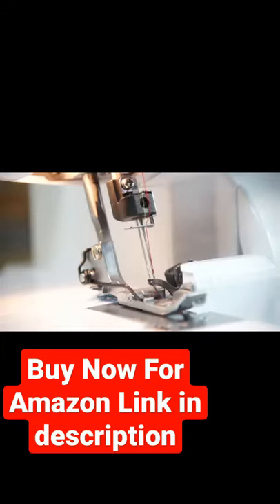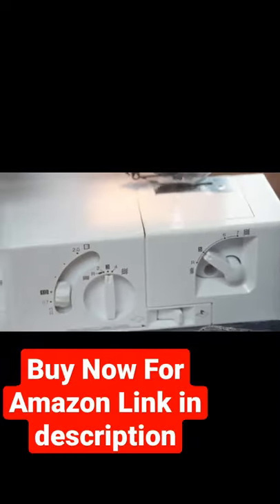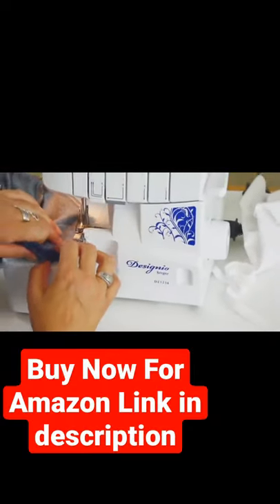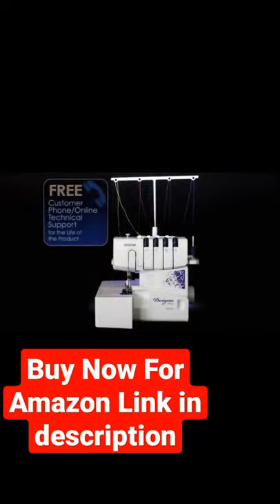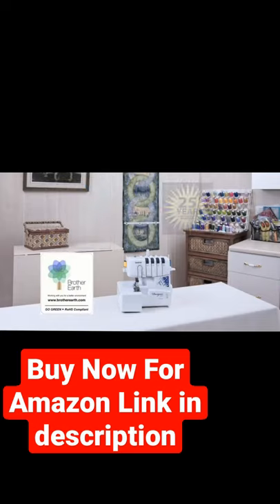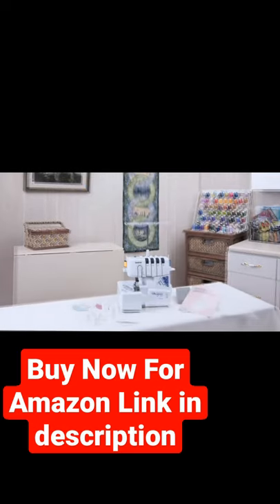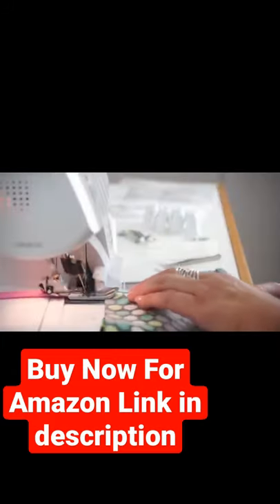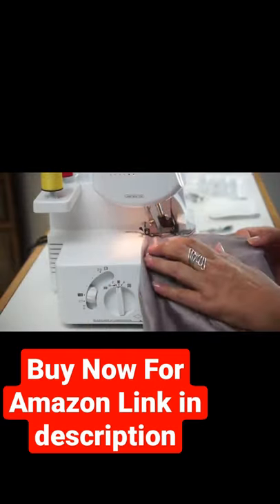Best Brother Sewing Machine